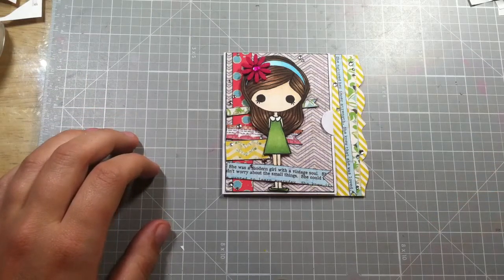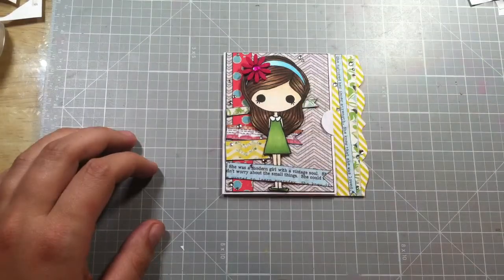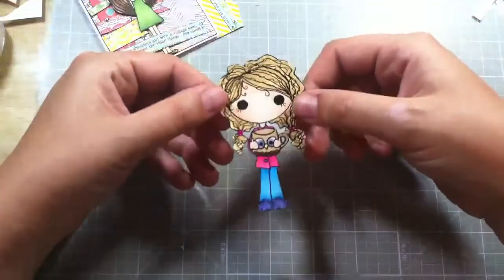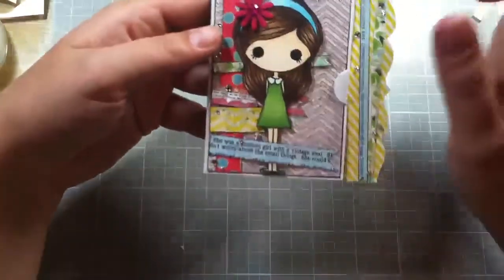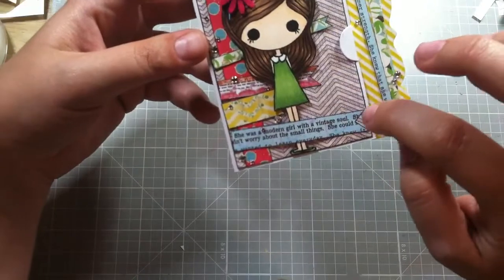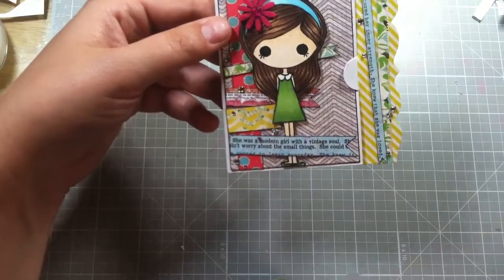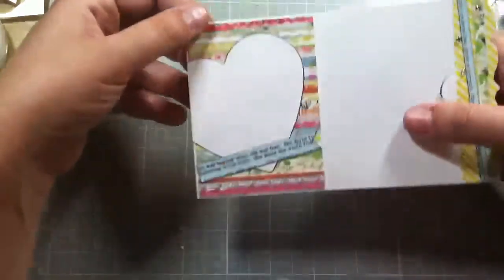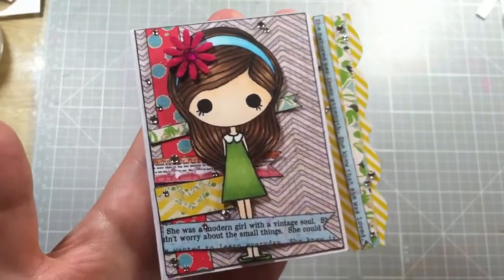Silly Shy Sushi Dolls DT Call Entry